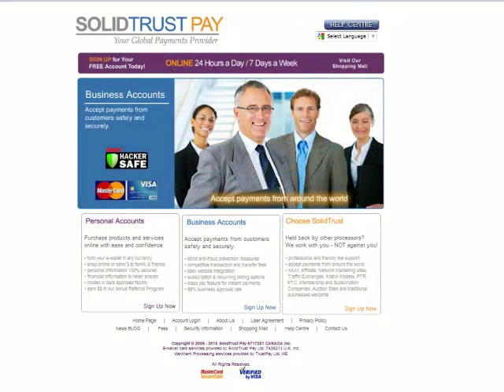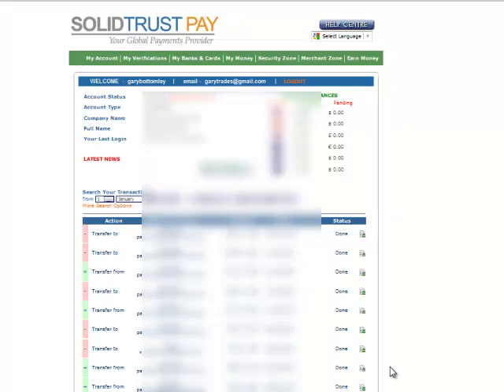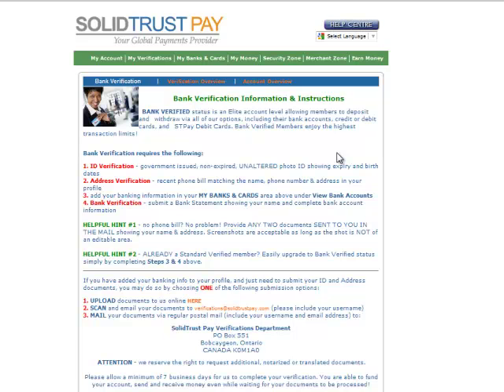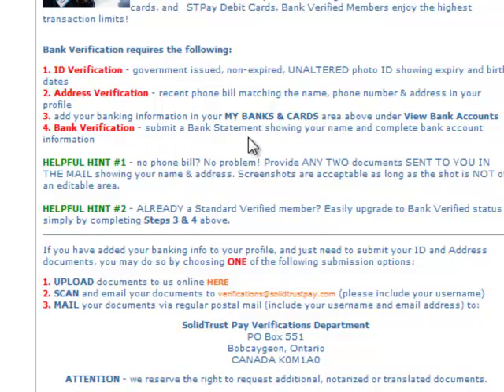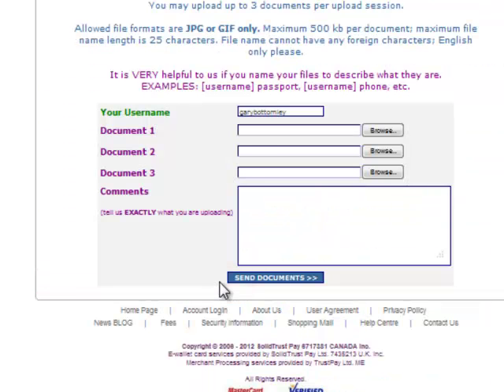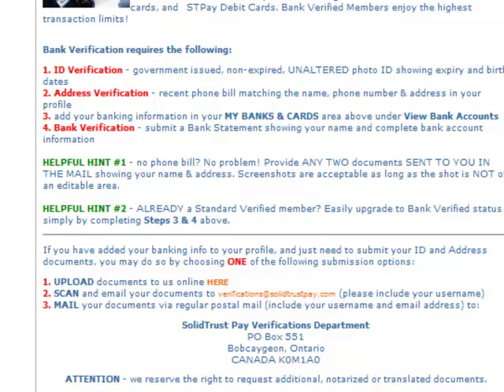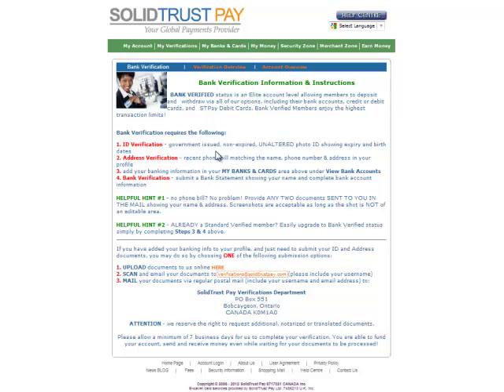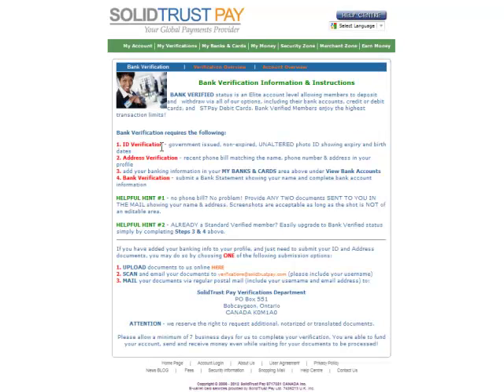Solid Trust Pay Bank Verification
step by step process to set up Solid Trust Pay account and fund it. Part 3 of 3
How to complete Solid Trust Pay Bank and address verification.